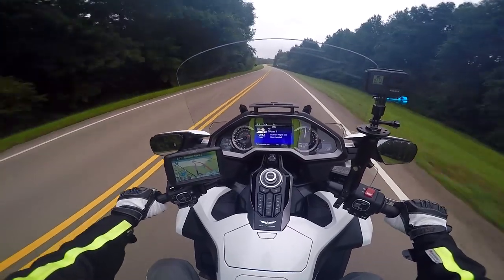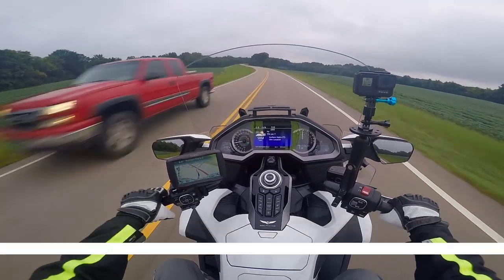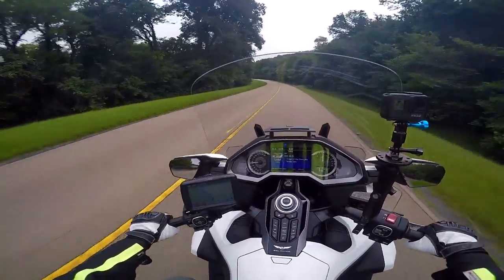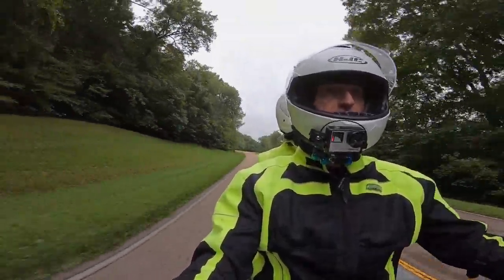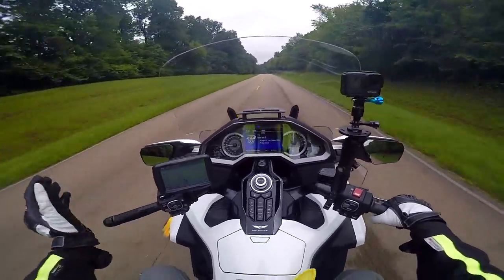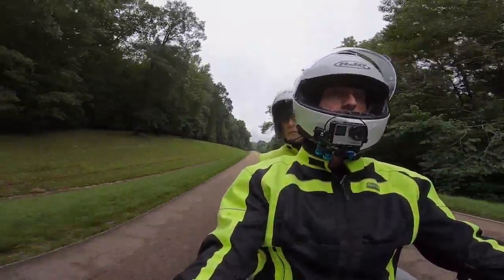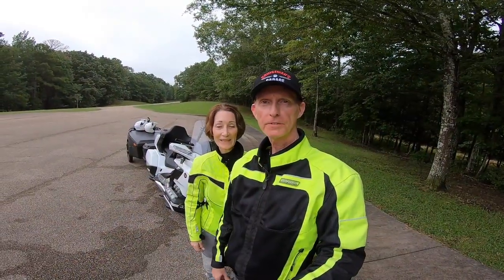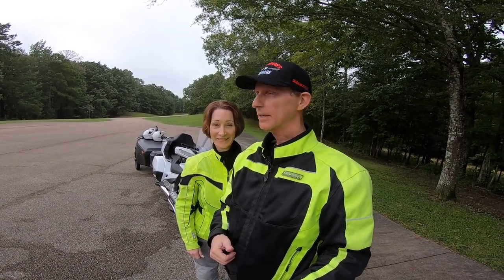Riding the Natchez Trace to Nashville - Wing Ding 41 | Cruiseman's Moto Vlog | CruisemansGarage.com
Cruiseman and Rickee ride the Natchez Trace from Tupelo, MS to Nashville, TN for Wing Ding 41. Note: I will be at Wing Ding Trade Show at 10:45am on Wednesday the 28th.